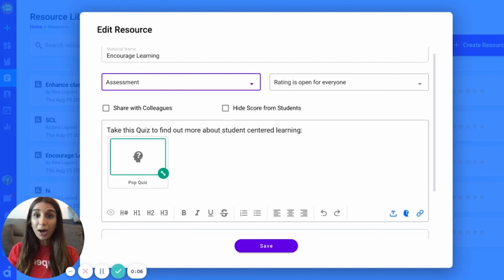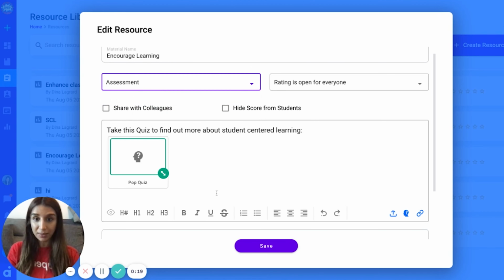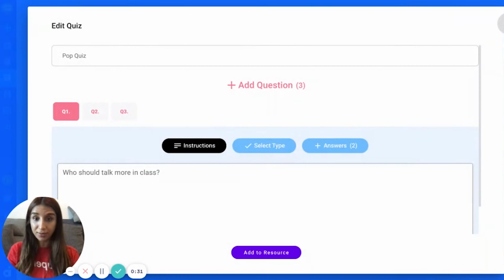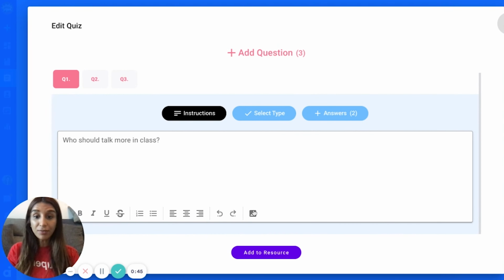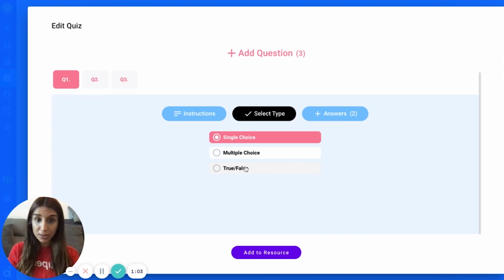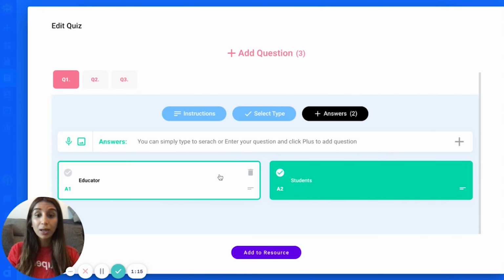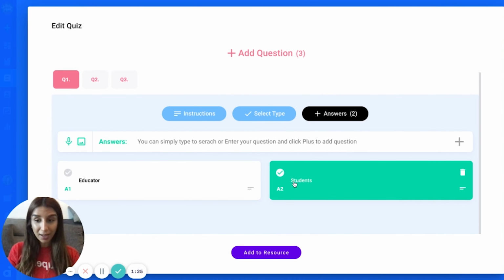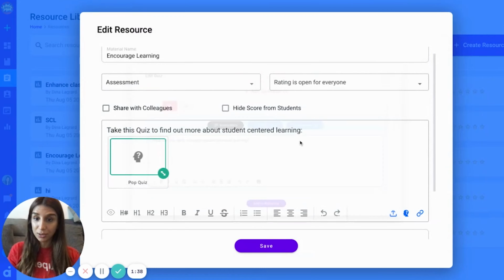Instructor tutorial: How to use the assessment tool on oktopi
Use the assessment tool to test your learner's knowledge and boost their engagement.

ABOUT OKTOPI

oktopi.ai is the next-generation AI-powered and cohort-based teaching management platform. We bring the best technology to teaching communities around the world. Our vision is about enabling any instructor or institution around the world to embark with their students on meaningful, joyful and inspiring e-learning journeys. To get started, sign up for a free